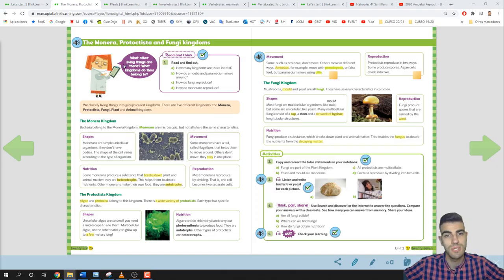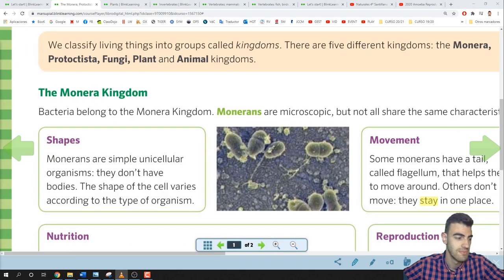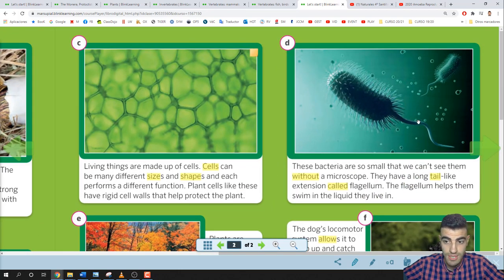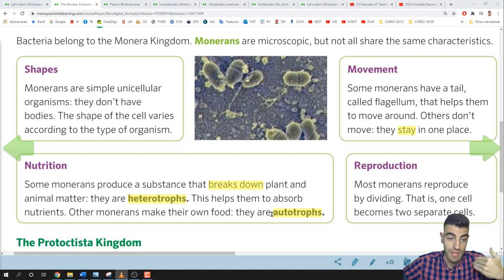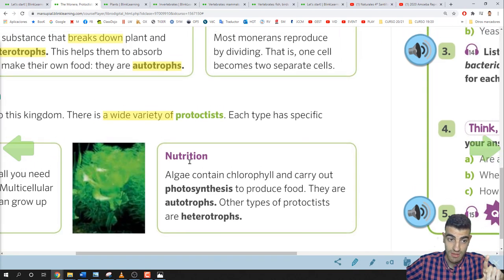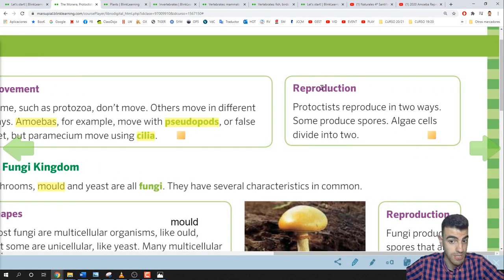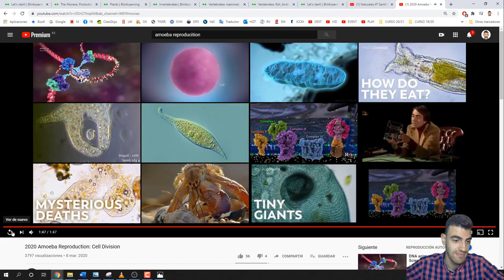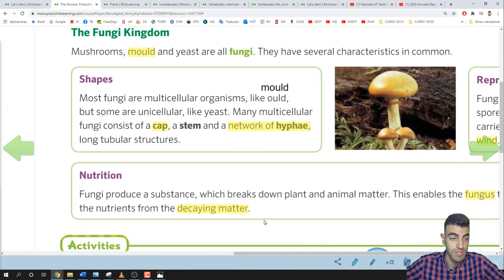SCIENCES – Unit 2 – Lesson 2 (pages 26 and 27) – Monera, Protoctista and Fungi kingdoms